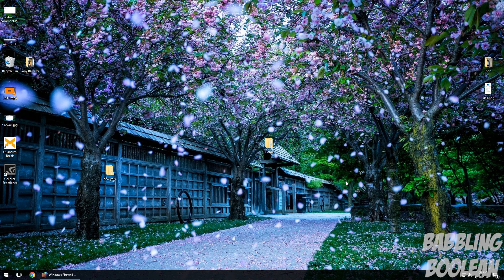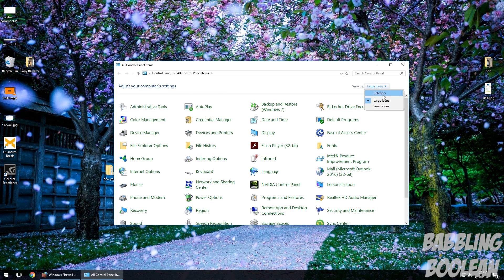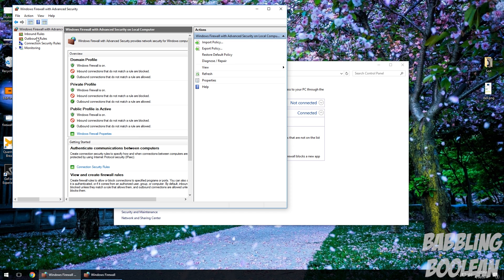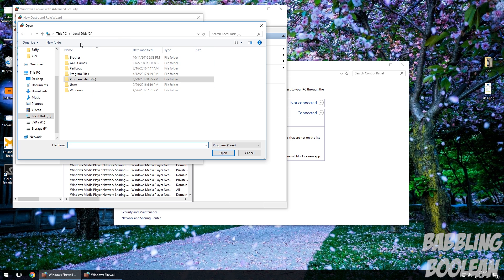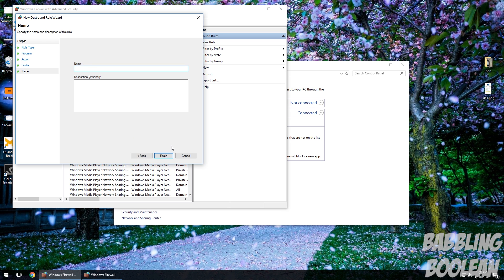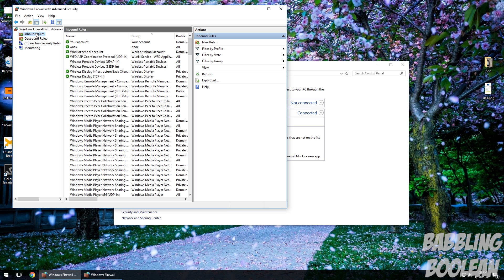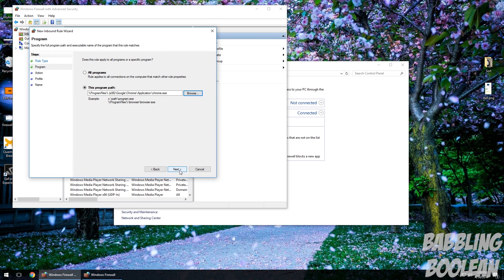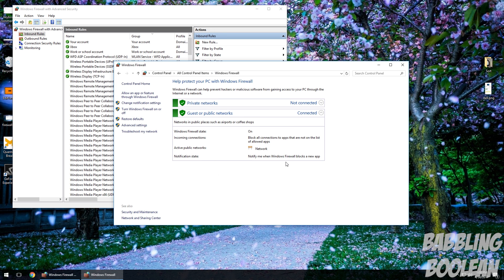How to block a program from connecting to the internet with Windows Firewall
Using the built-in Windows 10 Firewall features in Windows, you can prevent an application from connecting to the internet.